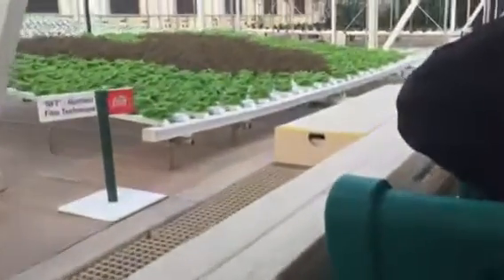Mozart New Horizons Service Dog in Training on Living with the Land (Epcot)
Mozart relaxes on the Living with the Land ride at Epcot. Mo is 11 months old and is in training to become a mobility service dog from New Horizons Service Dogs.